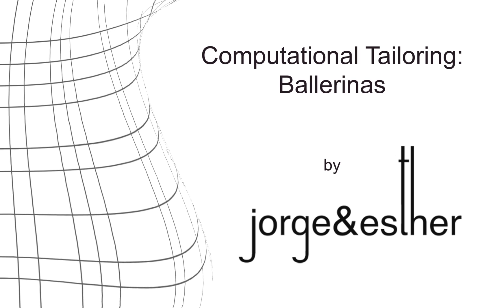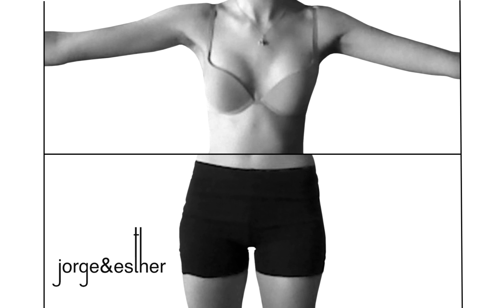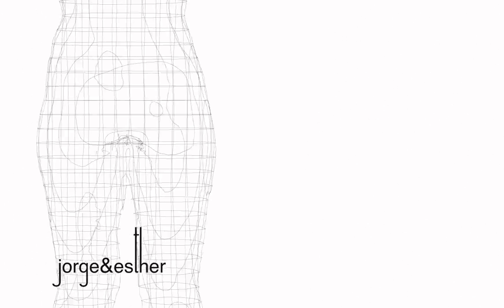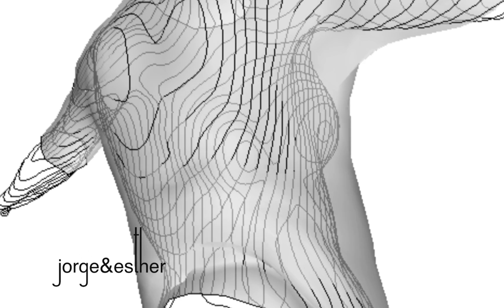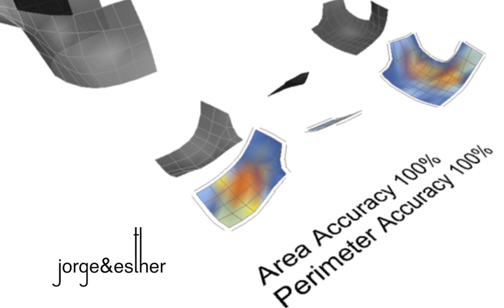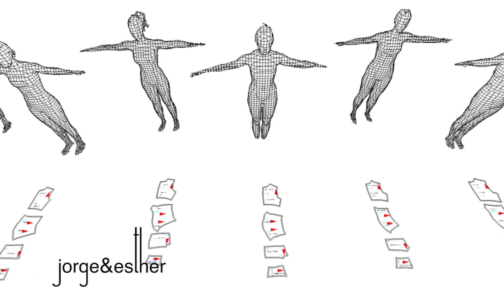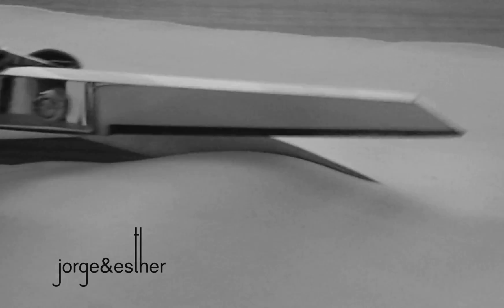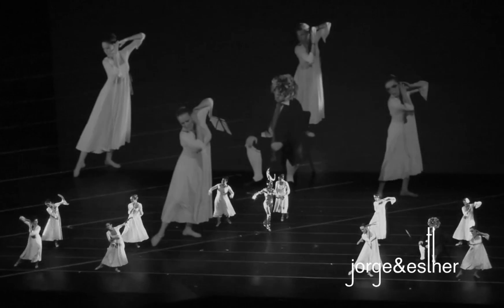Computational Ballerinas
(Best if viewed at 1080p-1440p HD)

We use digital tools to enhance the bespoke tailoring process. We scanned 9 ballerinas, each unique women. Their ages ranging from 19 years old to 72 years old. The scanning takes about 2 minutes per person. We transform the millions of scanned points into mesh geometry for each ballerina. The mesh is then utilized within our custom made software for apparel design, fabric draping and pattern creation. The software allows the draping of digital fabric which behaves in a similar manner as the real fabric chosen for the design. Then much like as traditional draping we create the design lines and seam lines directly on the digital 3D body.
Extracting the pattern pieces within the software we are able to ensure the accuracy of both the area and perimeter of the pattern pieces as they transform from 3D to 2D. Visualizing the ballerina company ensures each ballerina has the appropriate patterns needed for her.
Pattern nesting is then completed for efficient material usage and material calculation. The pattern pieces are printed and cut to size. We use traditional cutting and sewing techniques to ensure durability of the pieces constructed. The Ballerinas performed wearing their computationally tailored dresses at the National Theatre Catalunya in Barcelona, Spain.

Creative Commons Vol 1. 2012 MP3
used under CC/ Elongated from original.